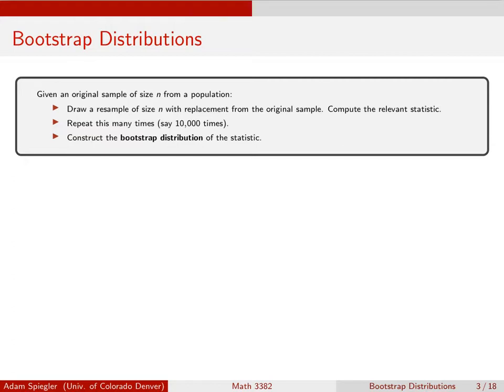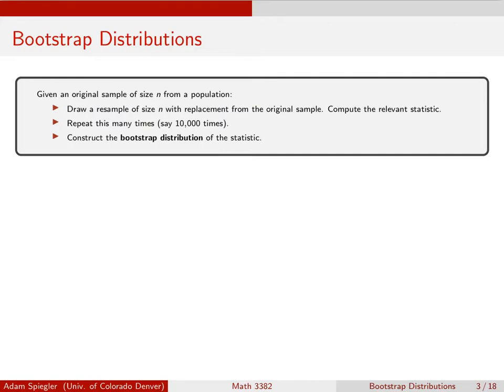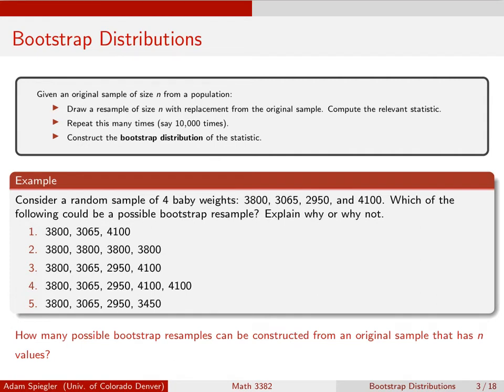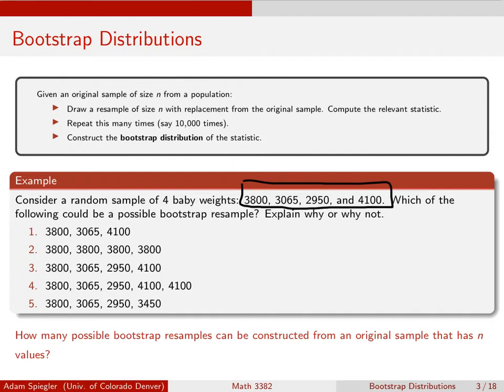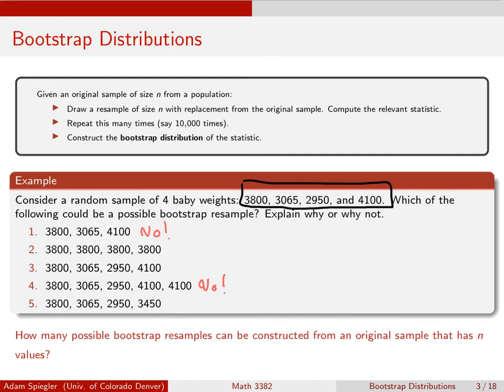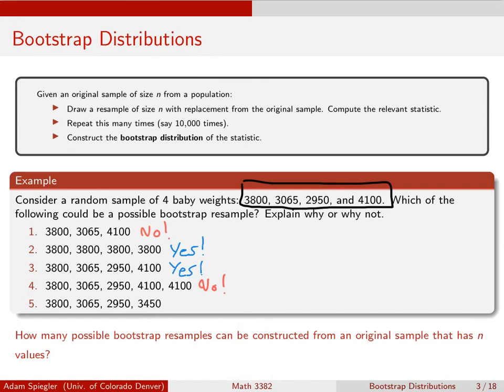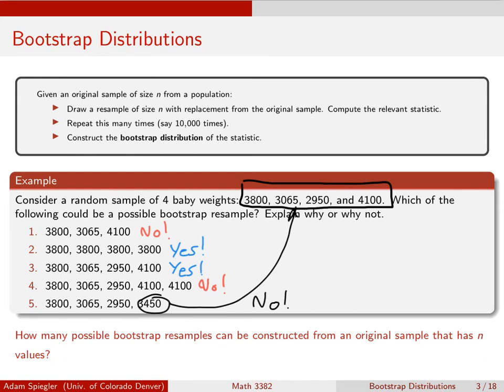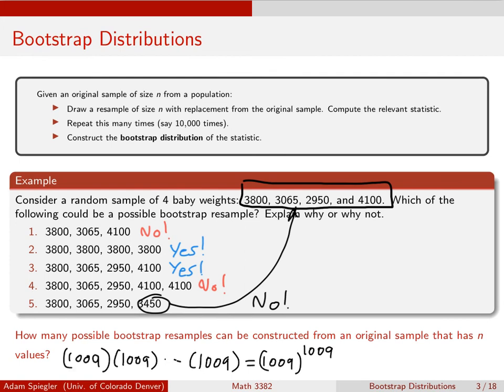Chapter 5: What is a Bootstrap Sample